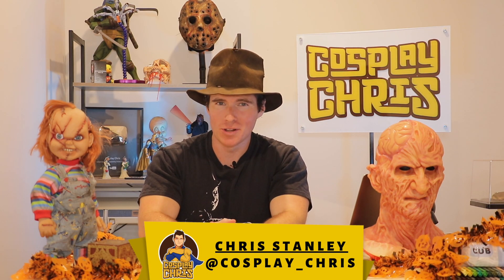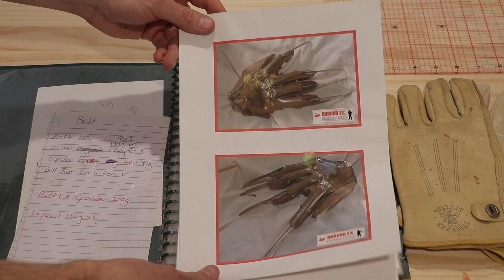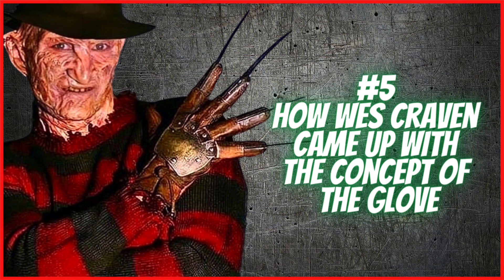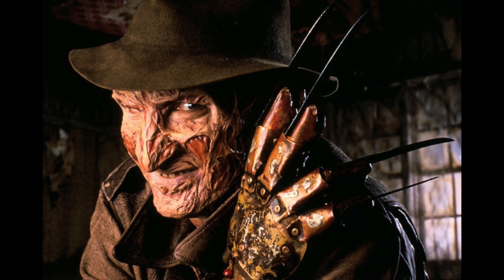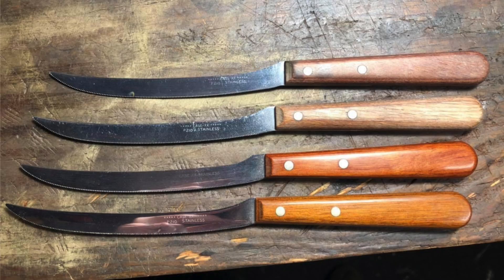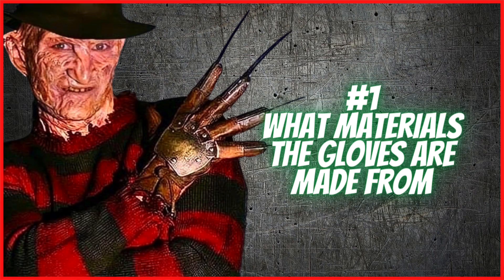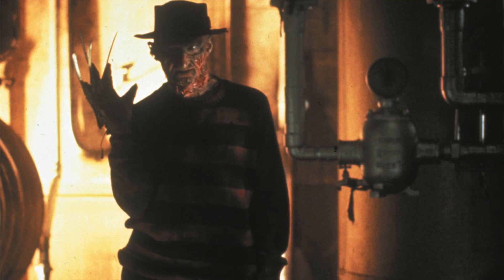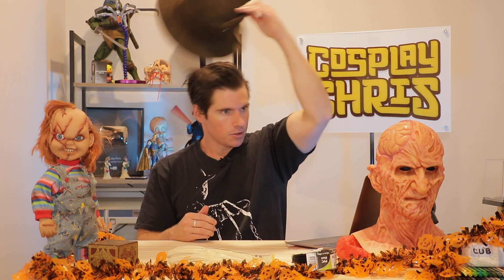5 Things You Didn't Know About Freddy Krueger's Glove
Today we'll be looking at 5 things you didn't know about Freddy Krueger's infamous weapon of choice, Ghouls & Ghoulettes...

P210 pics from: Springwood Repicas